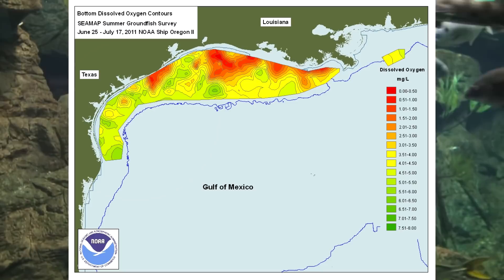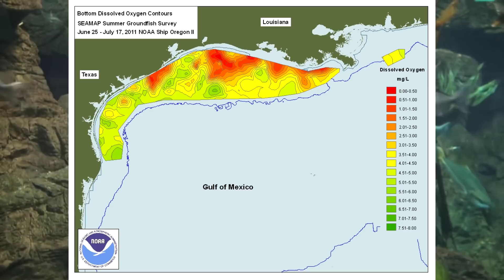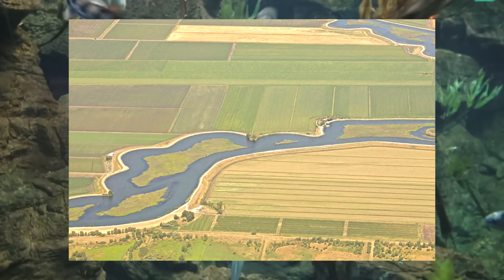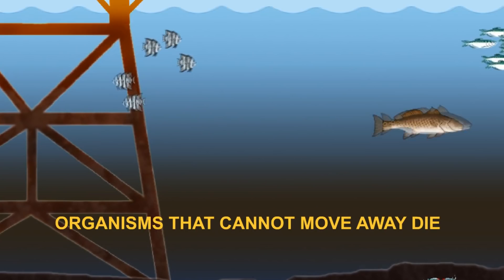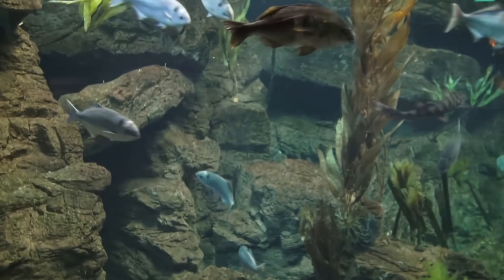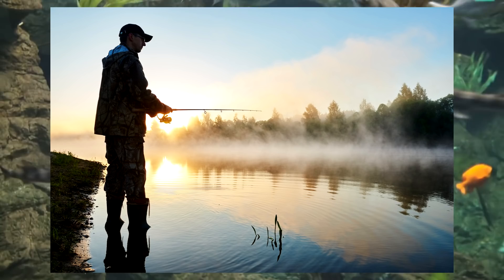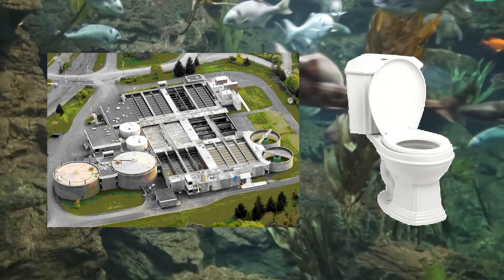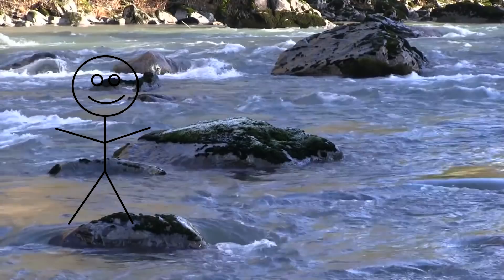Gulf of Mexico Dead Zone | A Short Documentary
A short documentary created for my AP Environmental Science class. I focused on the dead zone located in the northern Gulf of Mexico.

Music Used...

Software Used...
Movie Studio Platinum 13
IVONA Text-to-Speech
Audacity
OBS Studio